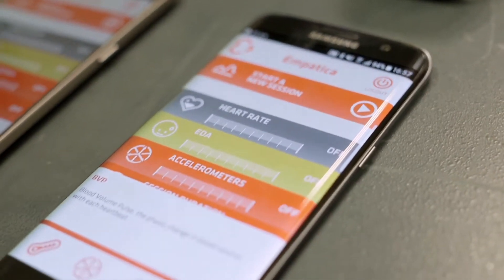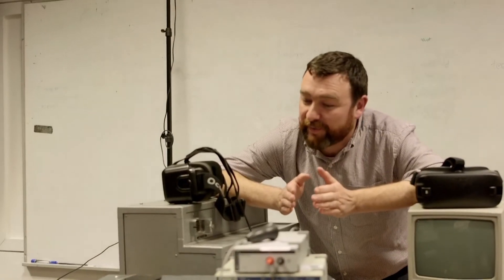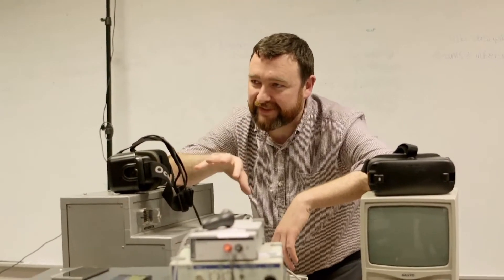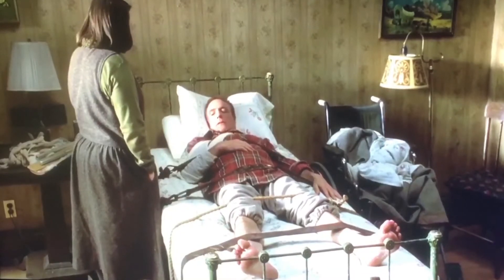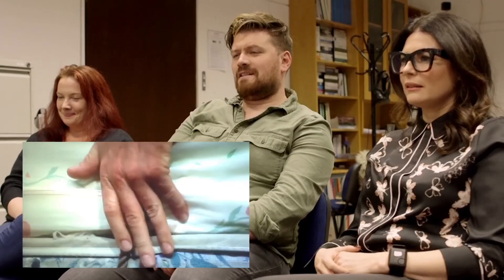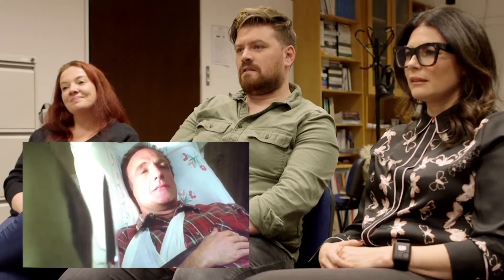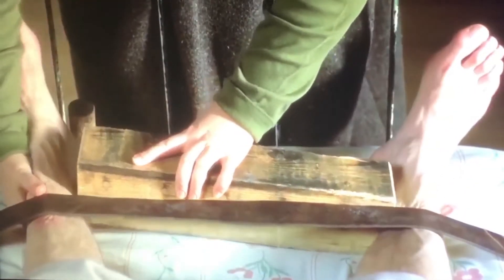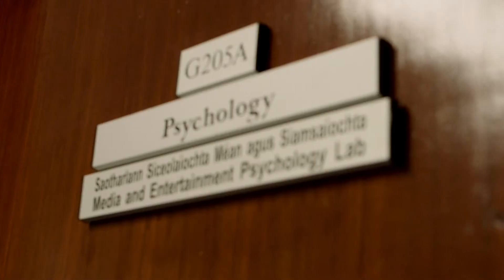#9 - The Science of Horror Movies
for lots more details and more footage from the event *

In this special episode of the bodymindself™ podcast: psychologist and cognitive scientist John Francis Leader (JFL), and the Media & Entertainment Lab of the Psychology Department at University College Dublin, collaborate with television presenter and film critic Gordon Hayden, to explore the science of horror movies.

This event and episode was made possible thanks to the support of Science Foundation Ireland as part of Science Week, and with biofeedback equipment kindly provided by Empatica. Footage was taken at UCD and the main event, which took place on 15th November 2017, at the Movies@Dundrum cinema. The event was directed by David Tiernan and produced by Rokit Entertainment.

In this segment the participants; Crossy from FM104, Lisa Cannon from TV3 and Lisa Higgins from Geek Ireland, are brought into the Media & Entertainment Lab at UCD to learn more about the science of horror movies and to do some initial testing.

The bodymindself™ podcast is an ongoing series of conversations between JFL and others on the topics of applied psychology and cognitive science, experiential learning, perception, virtual and mixed reality, embodiment, mental processes and identification.

The aim of the series is to include the voices of people from very diverse backgrounds, ranging from academia to those working on the frontline in applied fields, with the hope of gaining an even greater systematic understanding of the topics being explored. All references and views expressed are those of the person who expressed them and not necessarily those of JFL.

Your comments, shares, likes and dislikes are very welcome and will help guide future discussions.